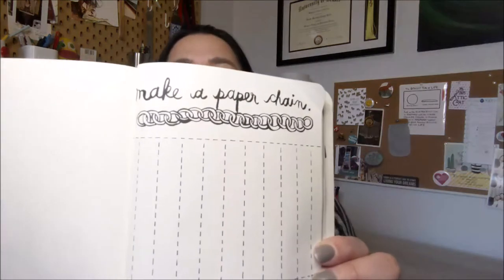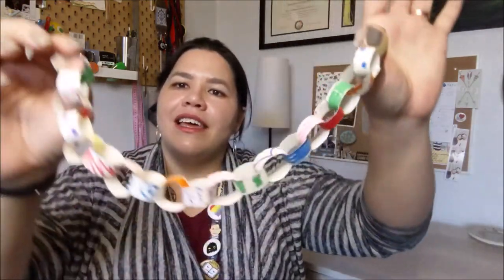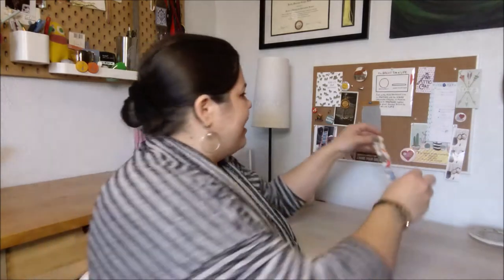Wreck this Book Club - Make a Paper Chain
Follow along with Judy as she completes a prompt from Wreck this Journal.